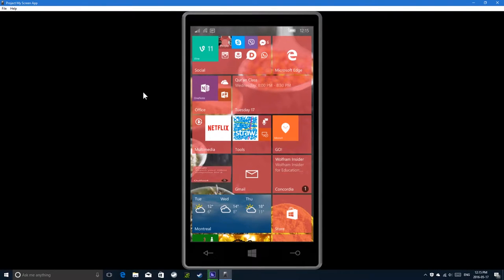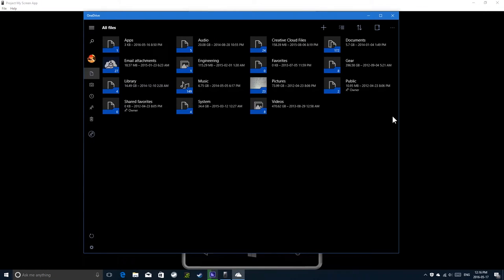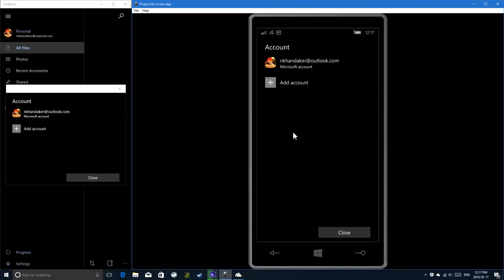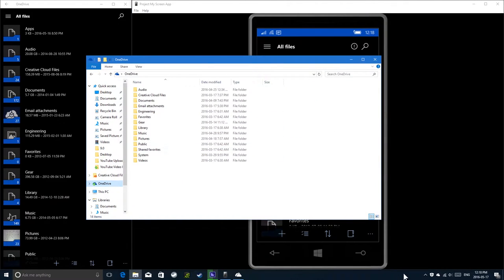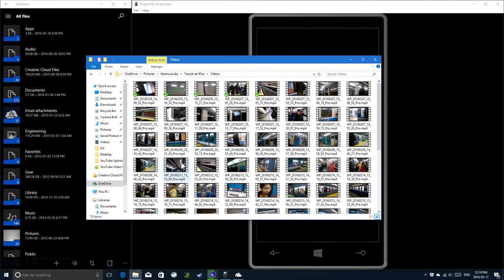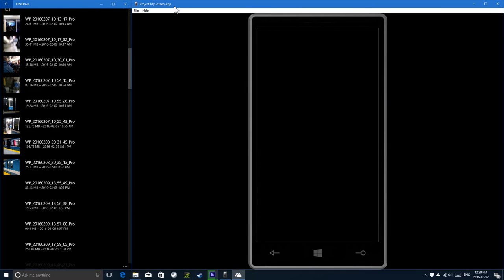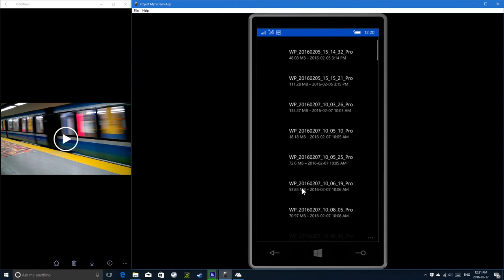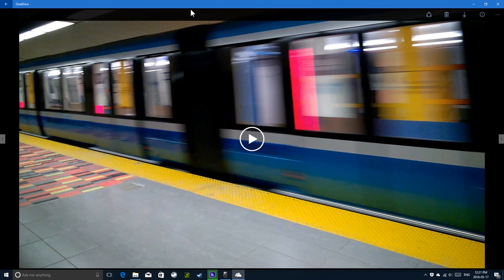OneDrive UWP App for Windows 10: PC VS Mobile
OneDrive UWP app for Windows 10 just came out! Let's compare the app for Windows 10 PCs with the app we had for Windows 10 Mobile for months.